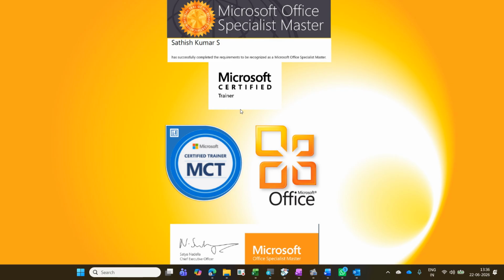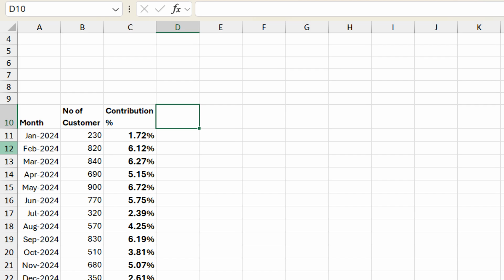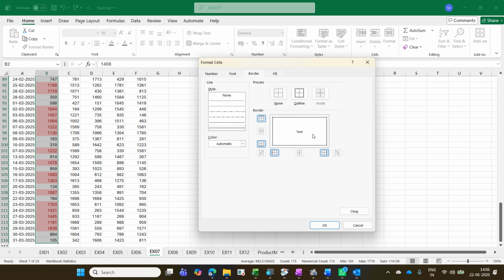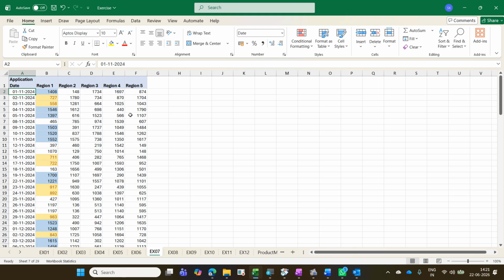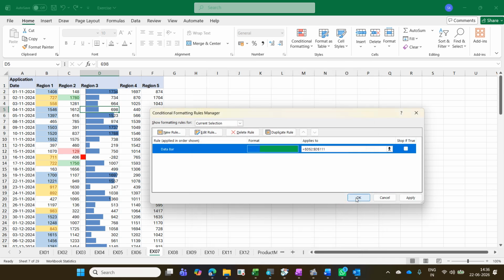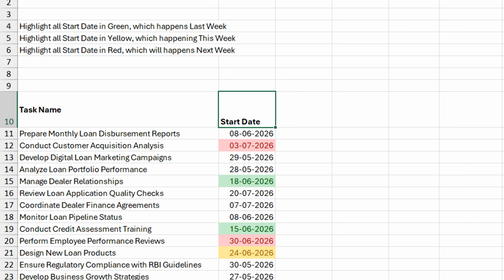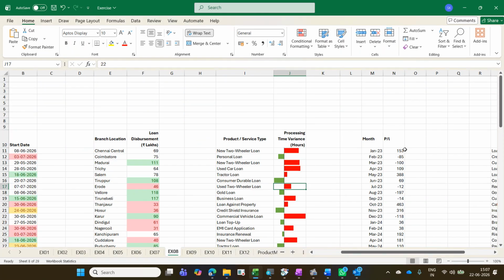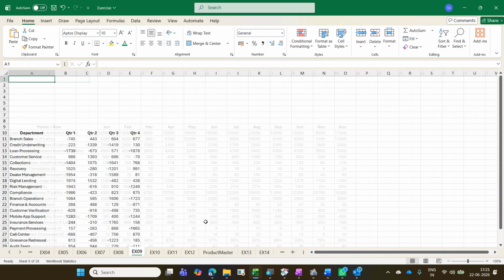Microsoft Excel TVS Credit Day 1 Session 2 22nd Jun 2026